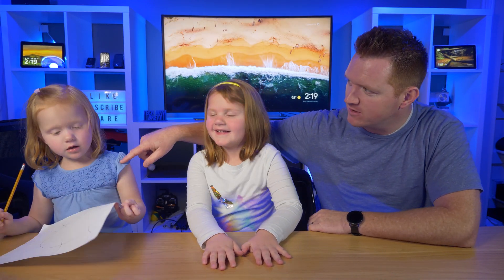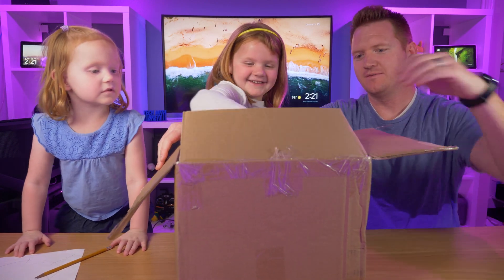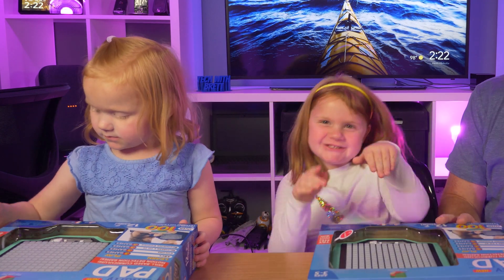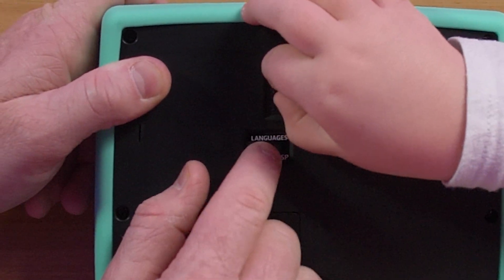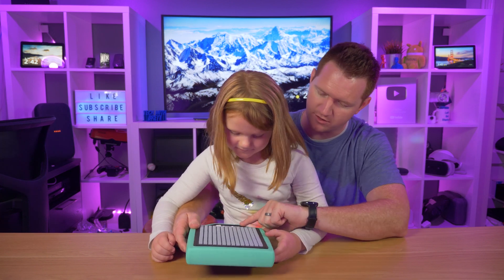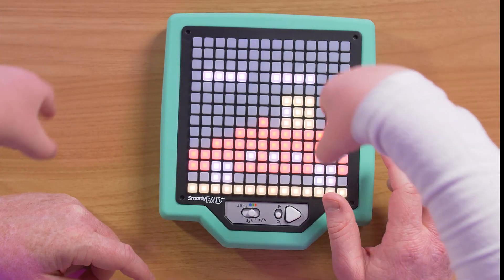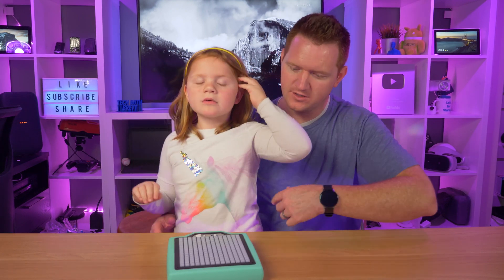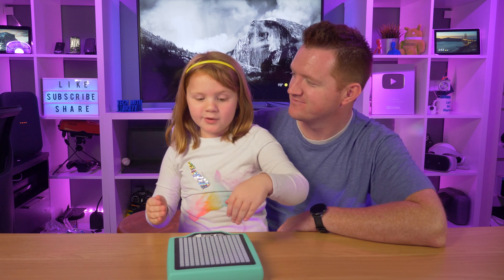Have Fun Learning With Smarty PAD, Educational Tablet for Kids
The Smarty PAD is an all now learning pad that will keep them busy by teaching them the ABCs, 123s, Colors & Coding! It is made for kids aged 3-5, has bright LEDs and hours of fun!

Smarty PAD on Amazon